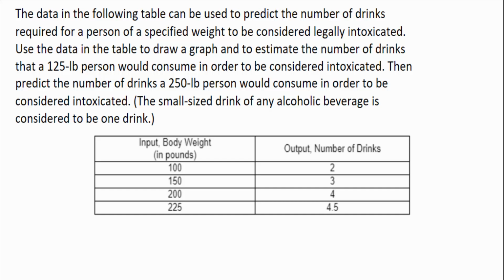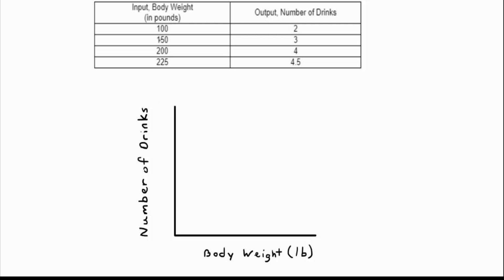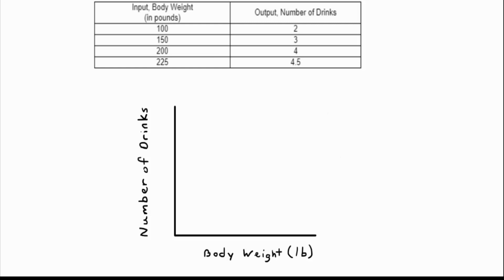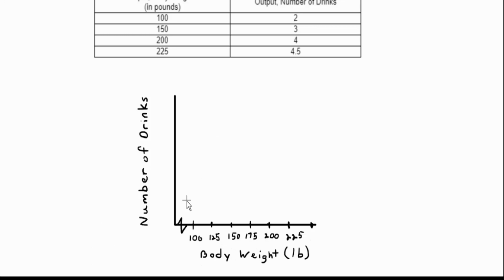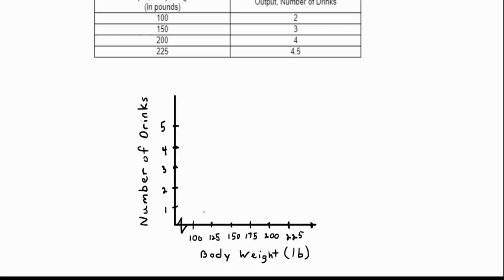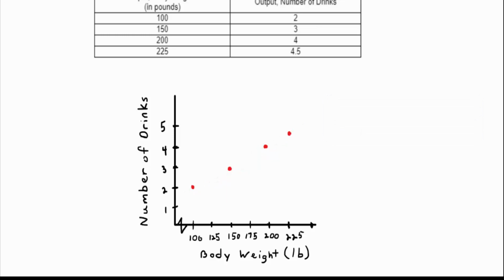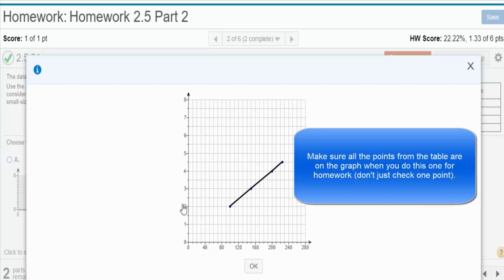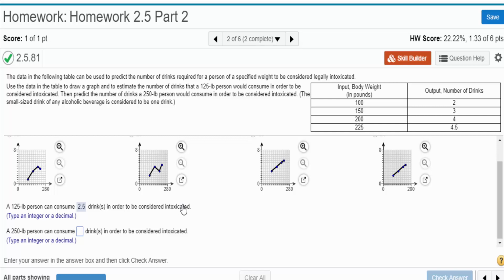Video 2.5.4: Using Linear Data to Make a Prediction